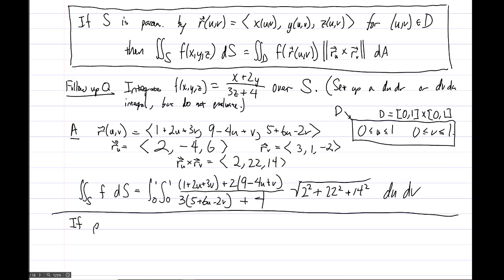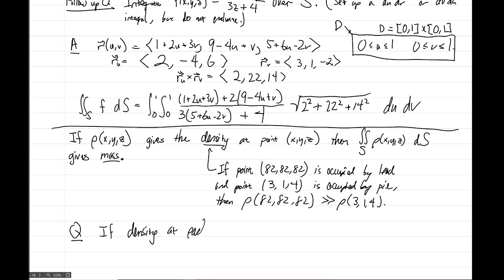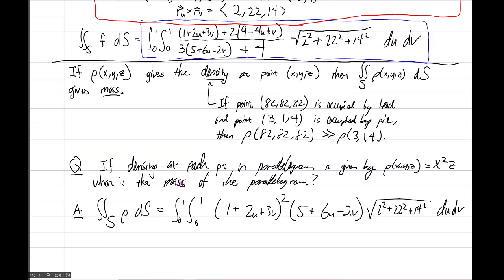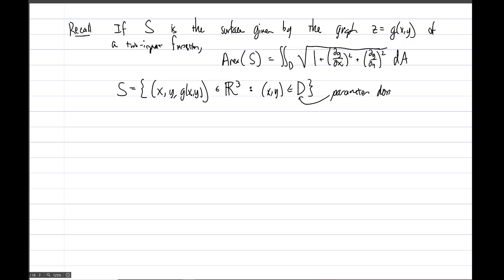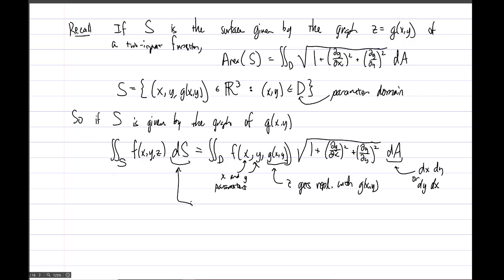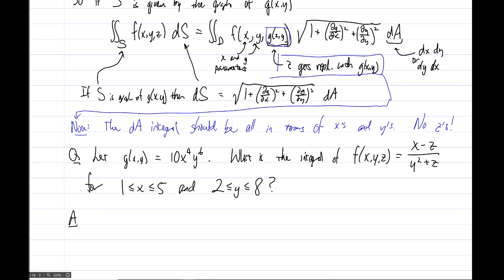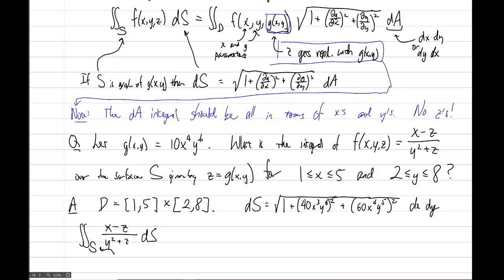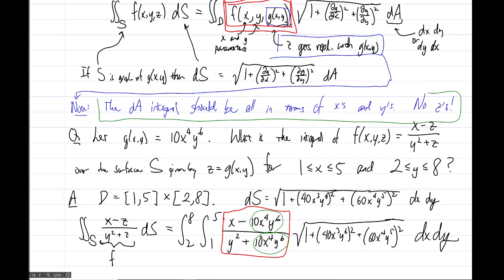310 Day 46 Part 4